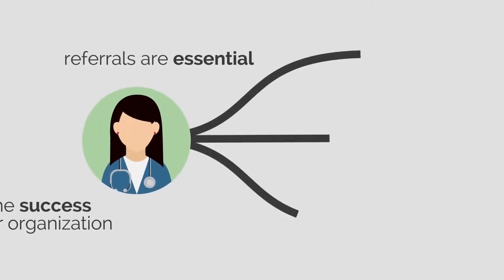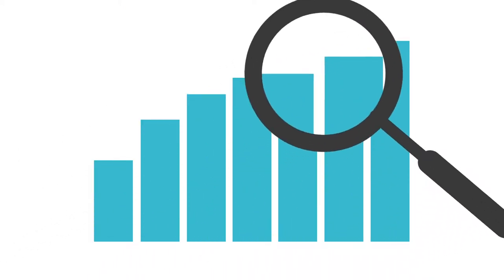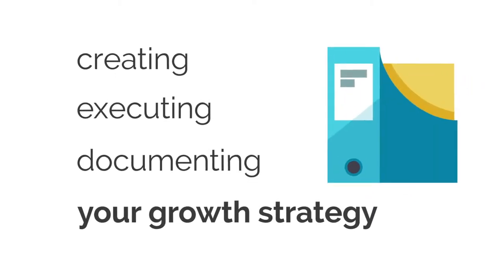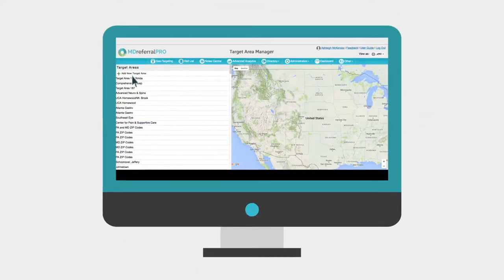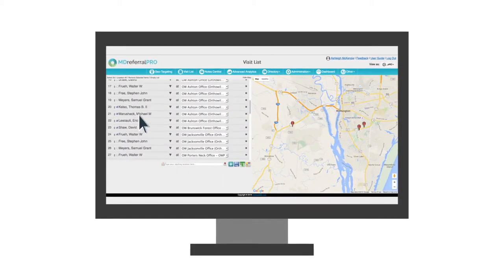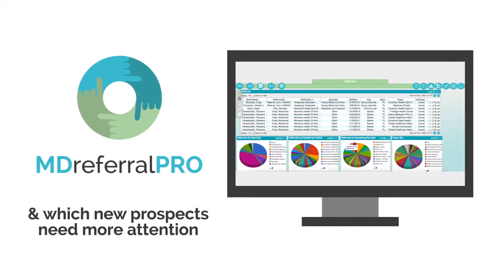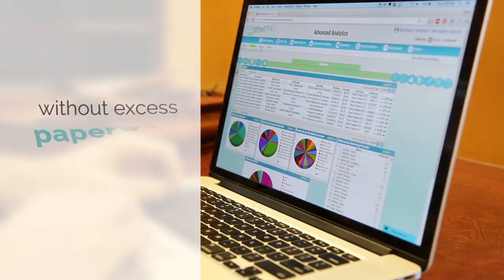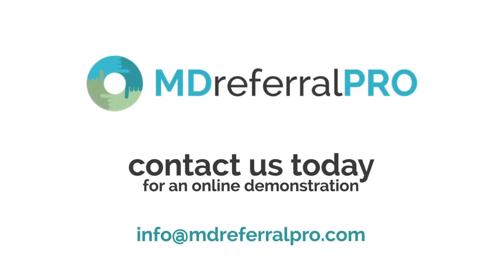MDreferralPRO video HD1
As a Healthcare Organizations you understand that referrals are essential to the success of your organization. You’ve got expertise and a great reputation, but cultivating referrals is harder than ever before.  Your days are long and your challenges are many, and you need to stay in first place with your referral sources.

But generating the right business and monitoring your return on investment can often be confusing. MDreferralPRO simplifies the process.

It makes managing your referral sources and benefiting from these relationships easier and more effective than ever before.

By creating, executing, and documenting YOUR growth Strategy. MDreferralPRO provides a streamlined way to organize your relationships and increase revenue through new quality referral volume.

MDreferralPRO takes the whole business development cycle-and offers features for each key step along the way.

First, the program allows you to identify your target market area and ranks your referral prospects.

Using predictive analytics, MDreferralPRO generates a prioritized call list and signals you to concentrate on sources that are most likely to refer new patients

Then, our CRM resources allow you to track your interactions by entering visits and notes, creating custom lists, and much more.

Next, MDreferralPRO allows you to view advanced reports and actionable analytics to evaluate which referral sources are profitable and which new prospects need more attention.  You can identify trends and determine which providers are contributing most to your practice. You’ll also gain insight into your current market share and ROI.

It’s a bird’s eye view of everything you need to manage your referral relationships effectively and profitably, without excess paperwork or confusion.

All it takes is your current experience combined with the intelligence of MDreferralPRO’s business development software. Then watch your relationships grow…along with your bottom line.